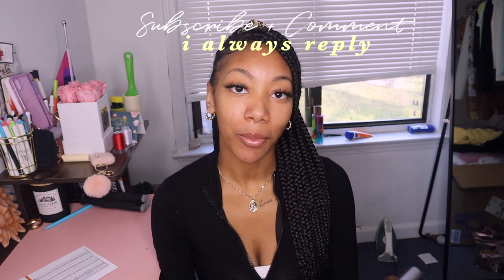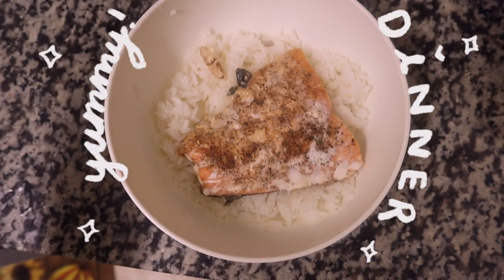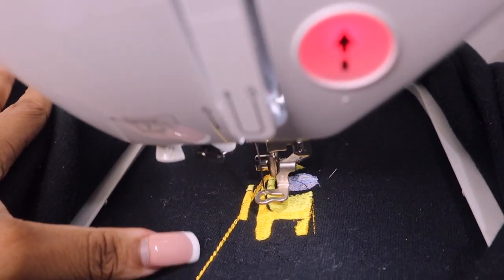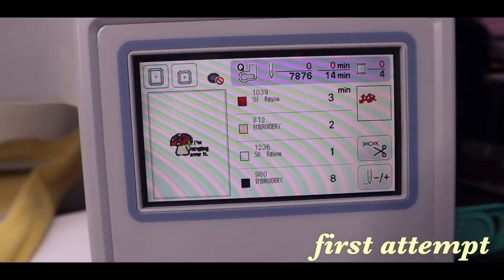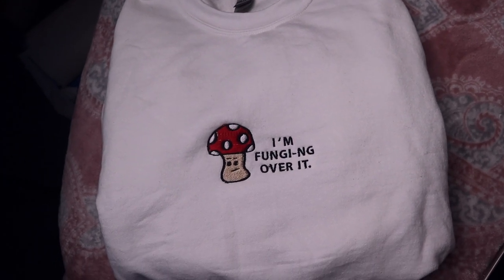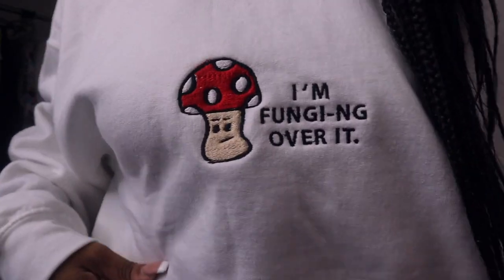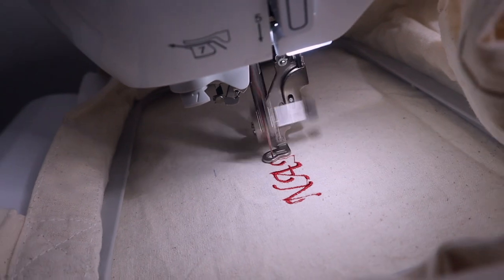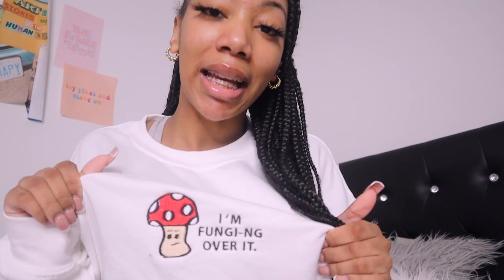STUDIO VLOG 01: Etsy Shop Prep, Making Designs, New Embroidery Machine, HW, Ordering Inventory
☆ Today’s Video is my first Studio Vlog!! I will be Preparing to Open an Etsy Shop, Making Designs, Unboxing My New Embroidery Machine, Doing My Homework, Ordering Inventory and so much more!! I am so excited to share this journey and experience with you guys!! 🤍🤍

Amazon Store

xoxo, Angel ♡

5181 West Mountain Street #1208